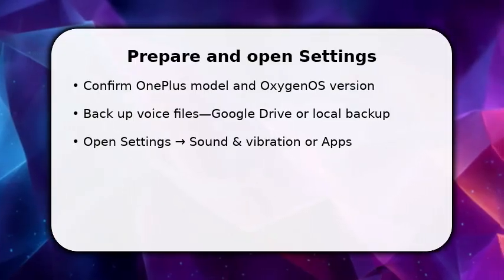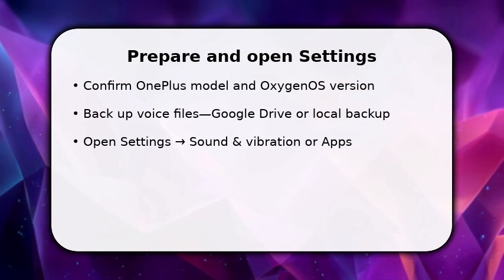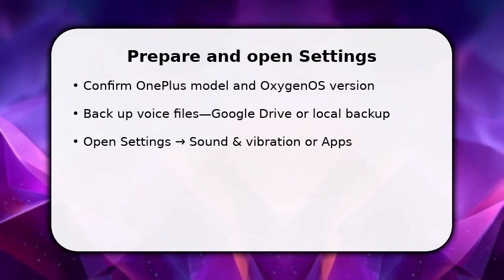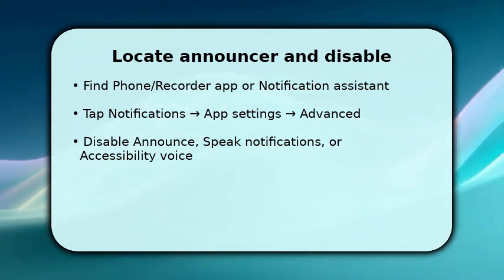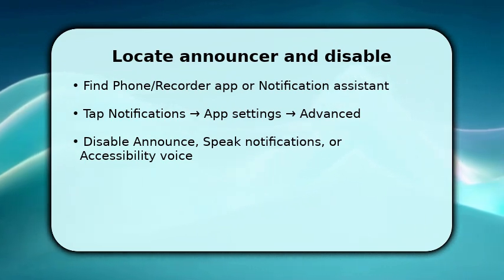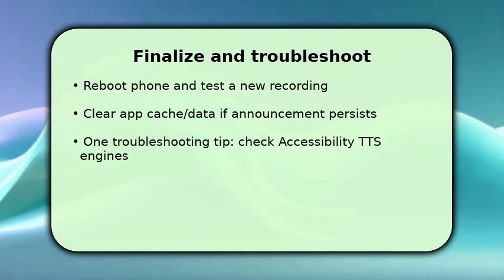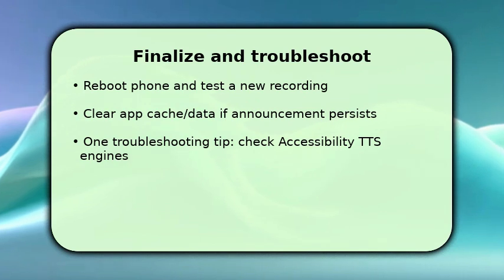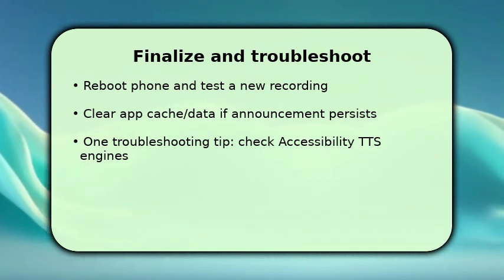How to Remove Voice Recording Announcement in Oneplus (updated)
How to Remove Voice Recording Announcement in Oneplus (updated) | 🔒 Surfshark VPN Deal — Stay private and secure. $1.99/mo + 3 Months Free ▸

Learn how to remove voice recording announcency from your OnePlus device with this step-by-step guide. Discover the quick fixes and settings adjustments needed for a clearer audio experience on your smartphone.